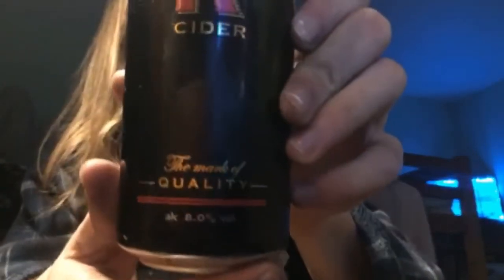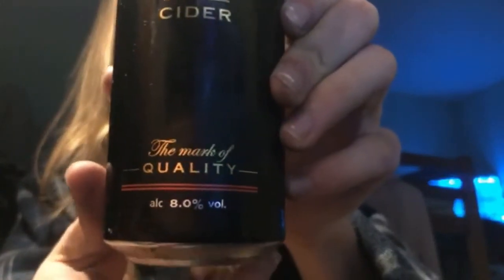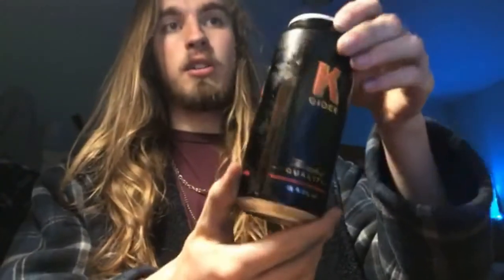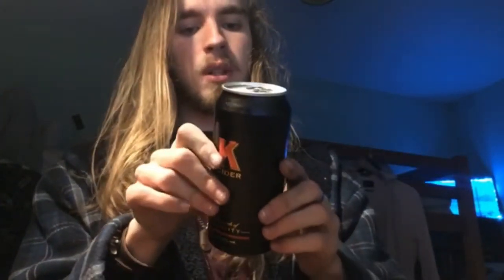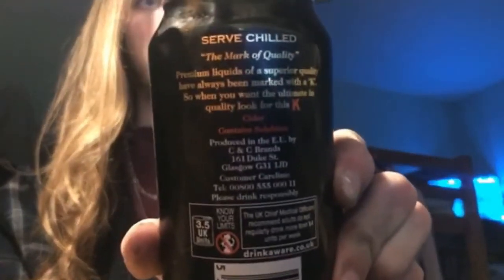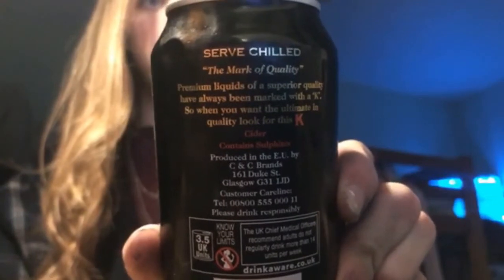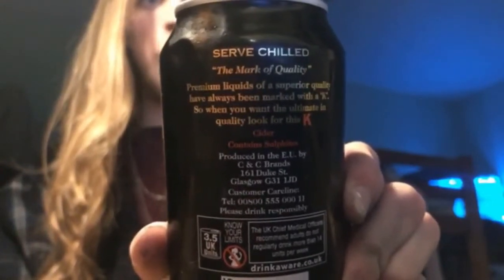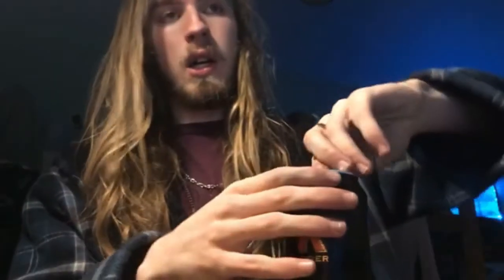K cider Review & Taste Test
in this video i taste this bitter and yeasty drink. economocally it is a very good option, £5.50 for four pints a good investment, it also get you drunk quickly. Sadly it is not a good option for taste and enjoyment